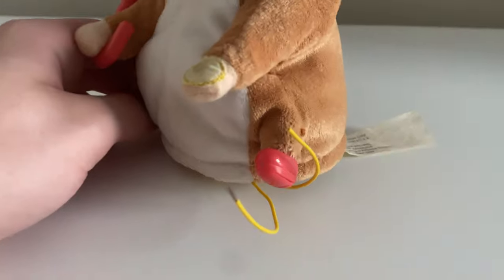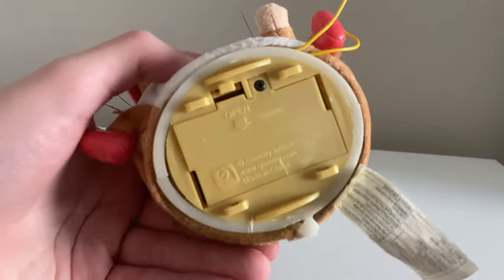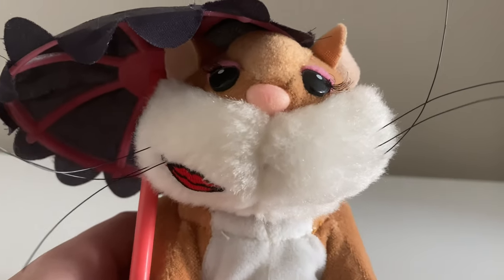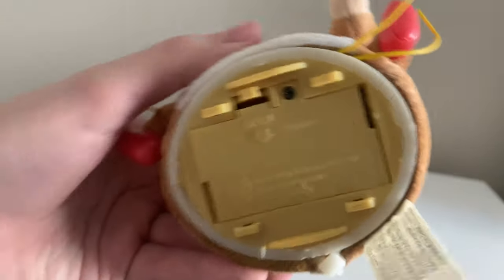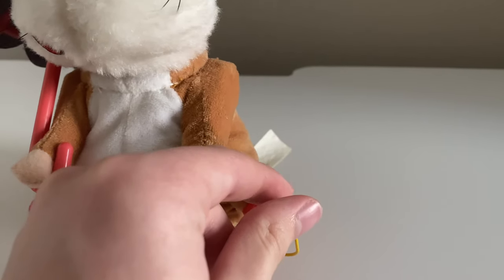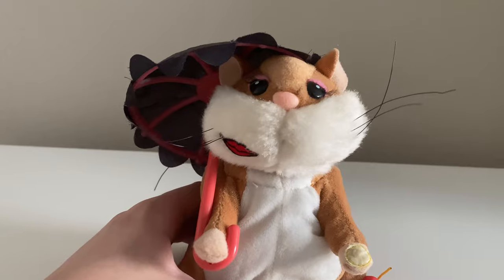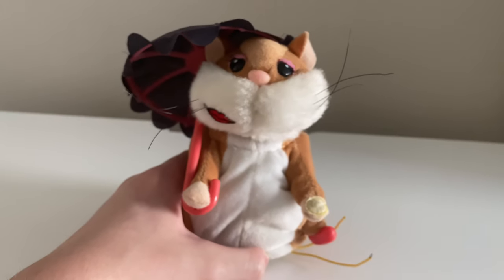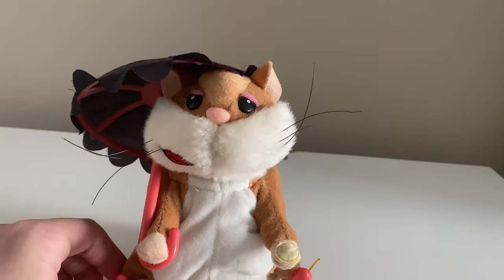Gemmy Umbrella Dancing Mini Hamster Review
Nostalgic